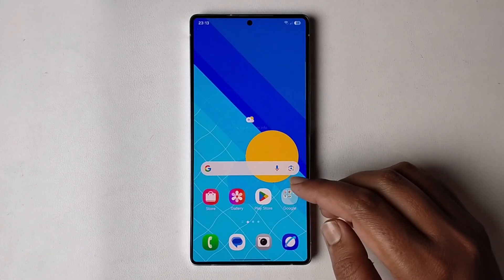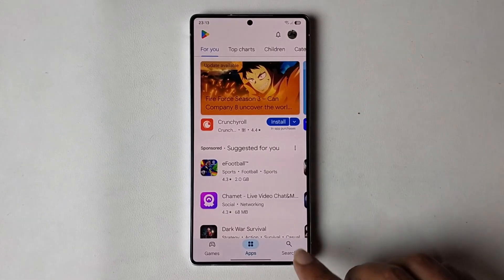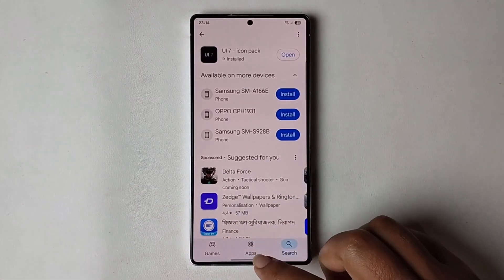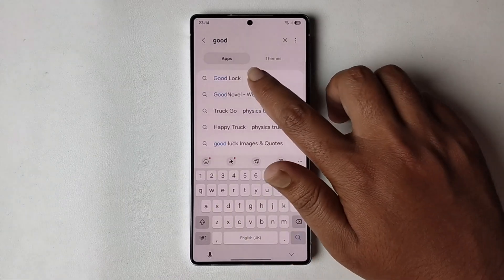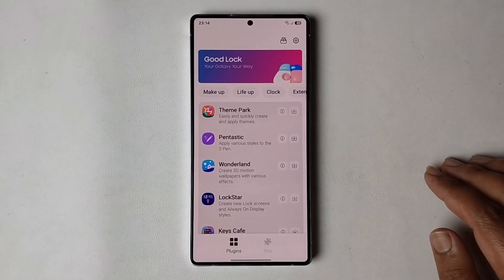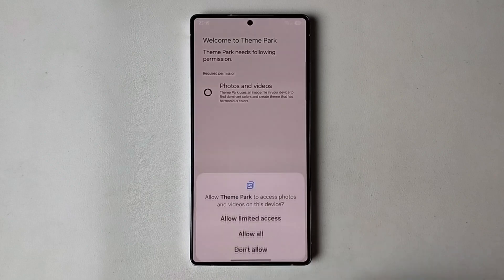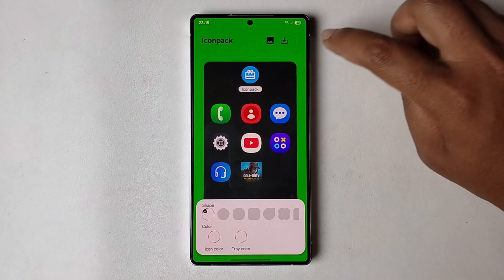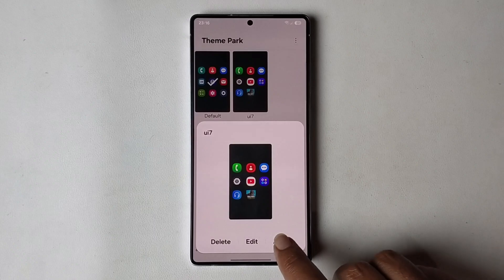How to install One Ui 7 icon on Any Samsung Phone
Follow these steps to update, install One Ui 7 icon on Any Samsung Phone. It's super simple, as long as you abide by a few rules.